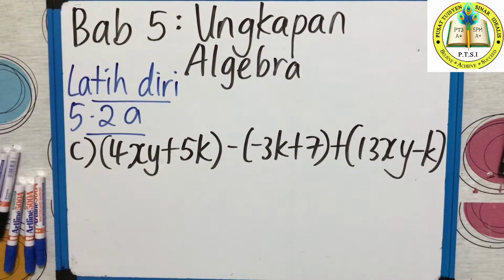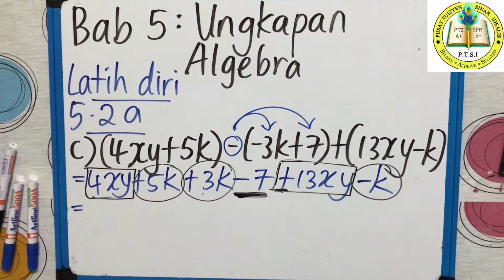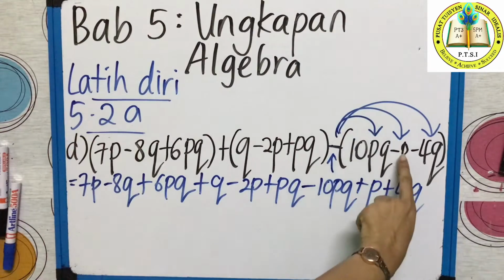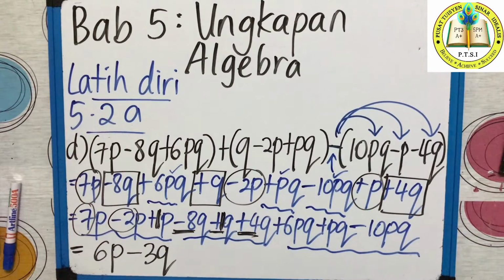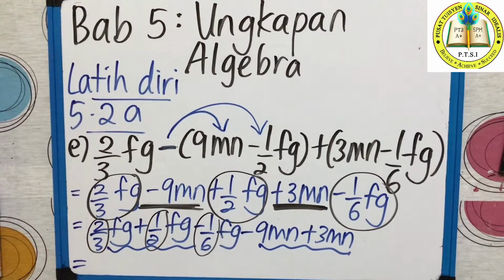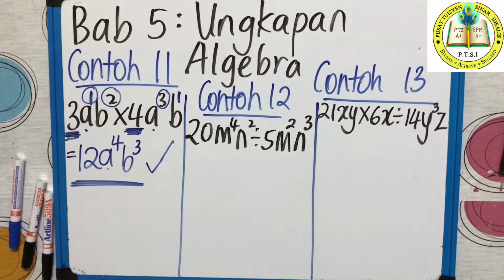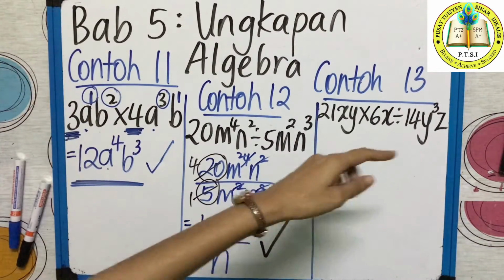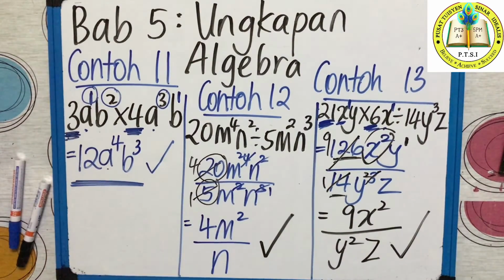Bab 5: UNGKAPAN ALGEBRA (Part 2) MATEMATIK TINGKATAN 1